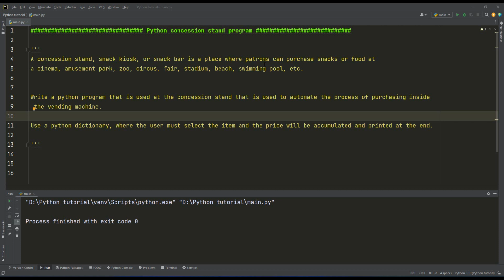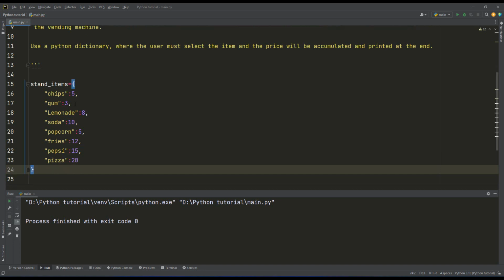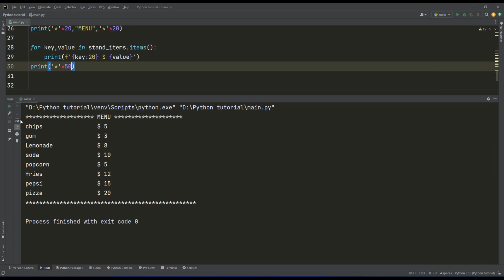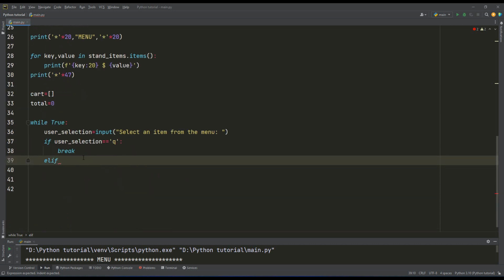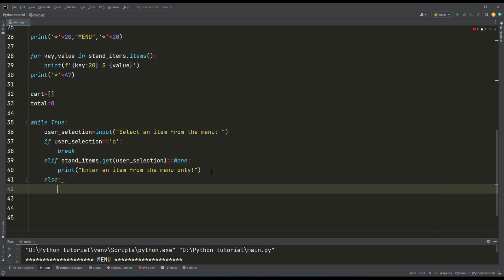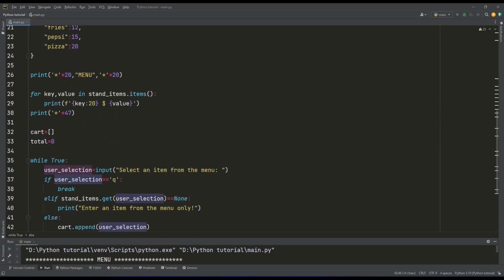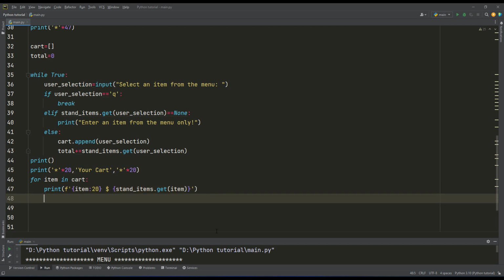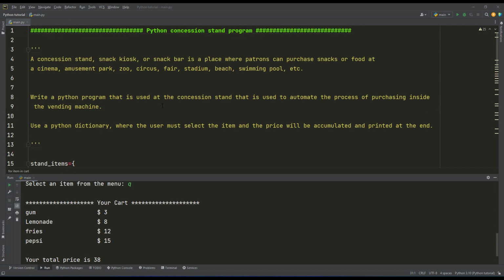56- Exercise 24 Dictionary Concession Stand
In this video, you'll learn how to write a Python program to automate the purchasing process at a concession stand using a dictionary to accumulate and print the total price of selected items.